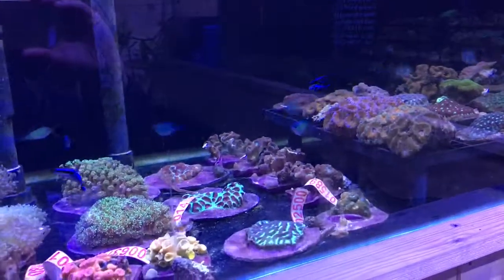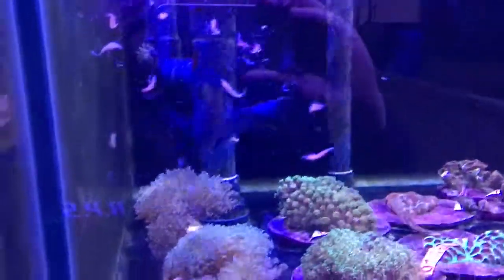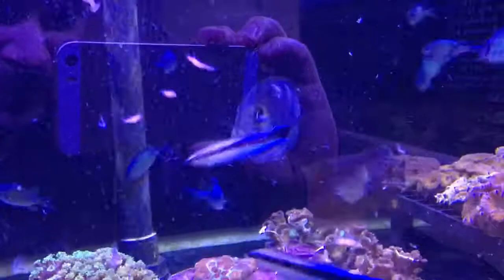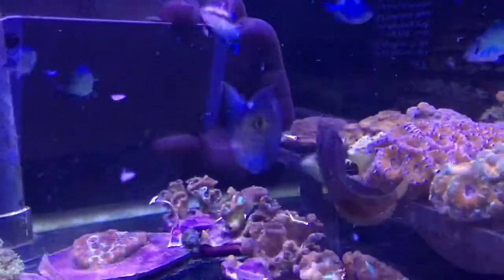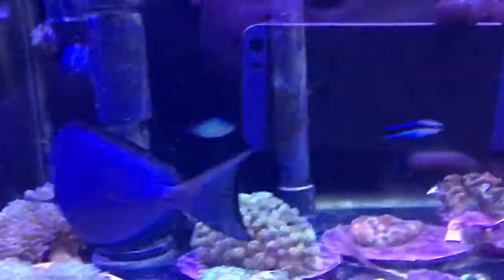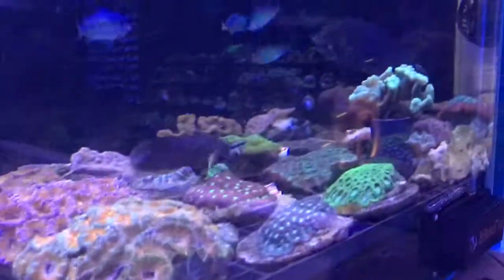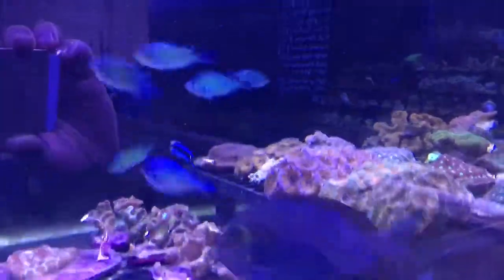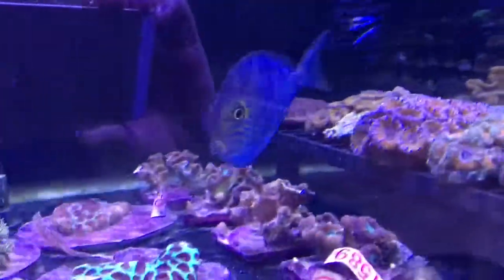A super stunning fish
Elongate tang fast and vibrant